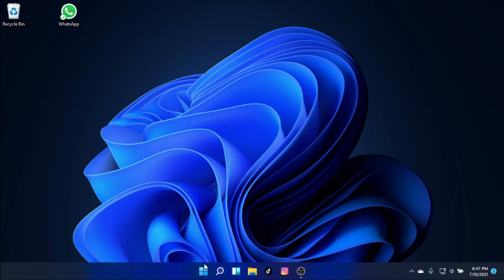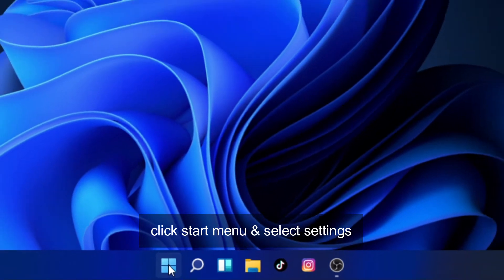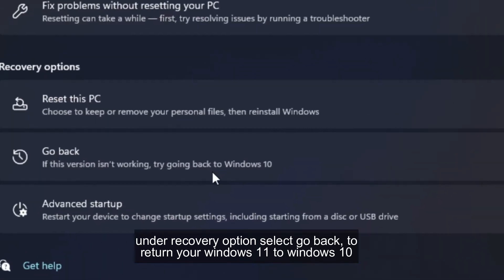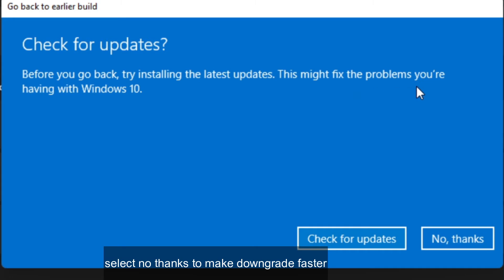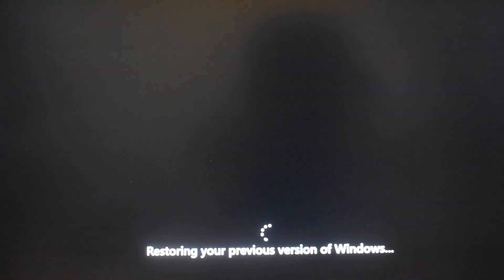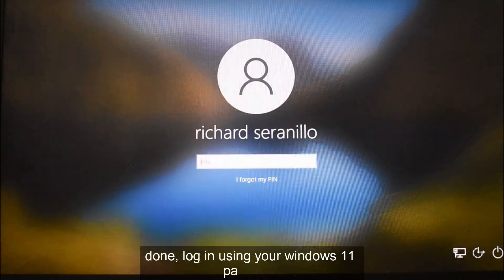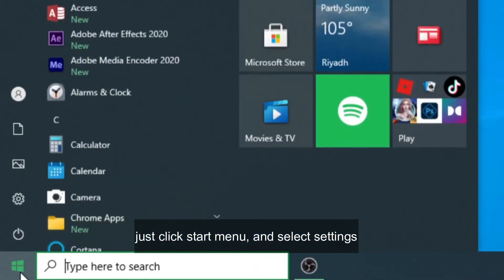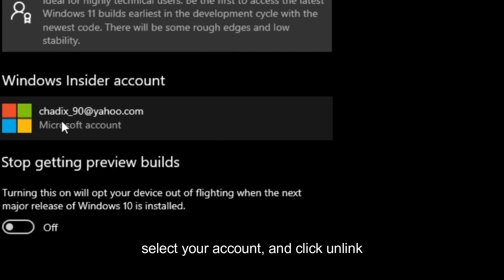HOW TO DOWNGRADE WINDOWS 11 TO WINDOWS 10 || ROLLBACK TO WINDOWS 10 WITHOUT LOSING DATA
3 MINUTES TUTORIAL ON HOW TO DOWNGRADE YOUR WINDOWS 11 TO WINDOWS 10 WITHOUT LOSING ANY DATA.

Why need to downgrade your windows 11?
     = In my case, one of my editing application is not working.

Windows 11 is good, and you can install adroid apps, i wil upgrade again if i found solution for my editing apps.

00:00 - intro
00:17 - how to downgrade
02:27 - unlink to windows insider program

You can try also to install windows 11 just click below link and follow the video:

Make sure to check first if your computer is compatible to windows 11
before start to downgrade:

After upgrade to windows 11,  check this link tutorial on how to install android apps:

Need windows 10 tutorial?
then check this links bleow:

MABAGAL BA PC MO?
       = 100% bibilis yan pag nagawa mo tong 10 steps on how to make your windows faster.
      = just follow the steps by steps video tutorial na ginawa ko for you. 😁

10 STEPS TO MAKE YOUR WINDOWS FASTER || ANG SAGOT SA MABAGAL AT NAG HAHANG NA COMPUTER

Shukran!
Daghang salamat! ✌